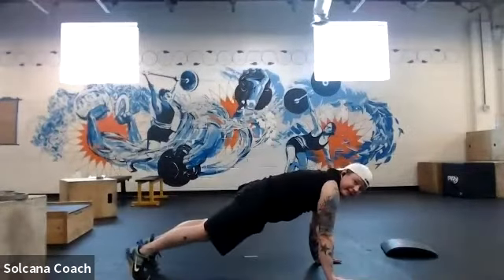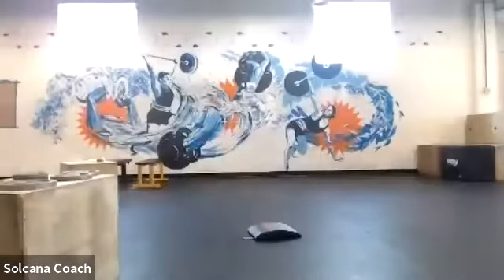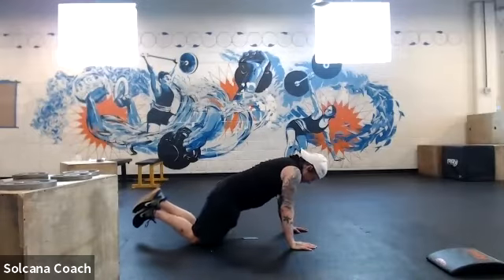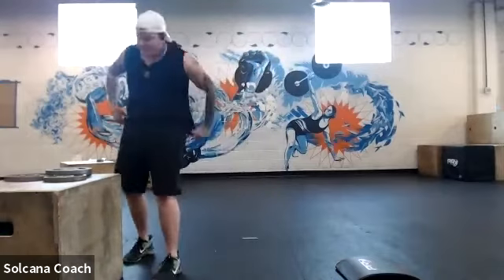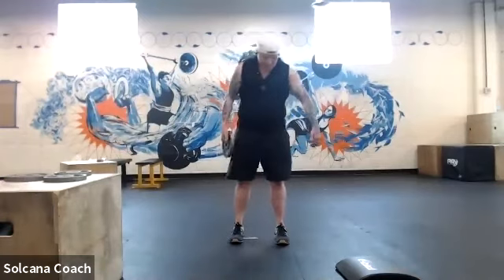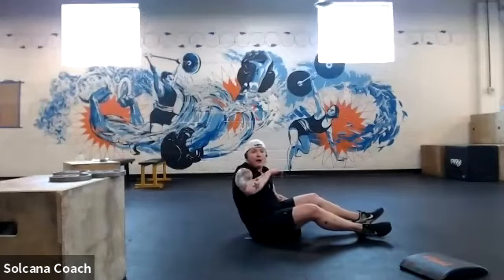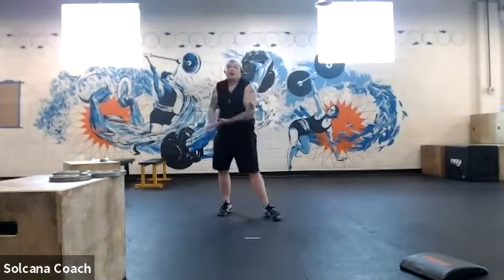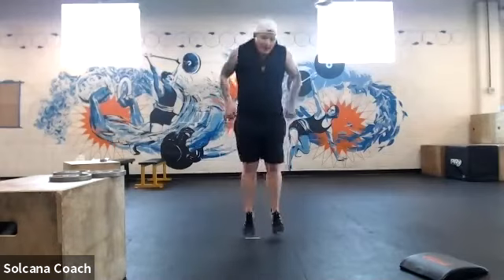Friday 3/27 Biceps and Bros